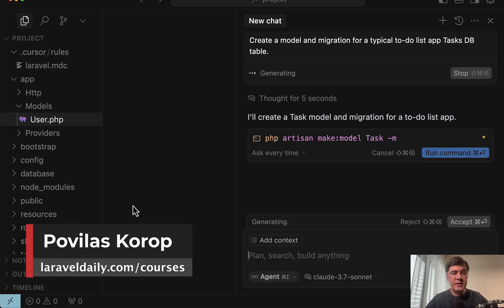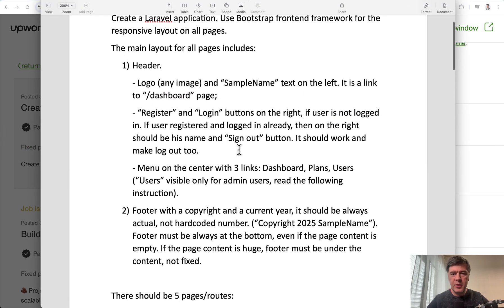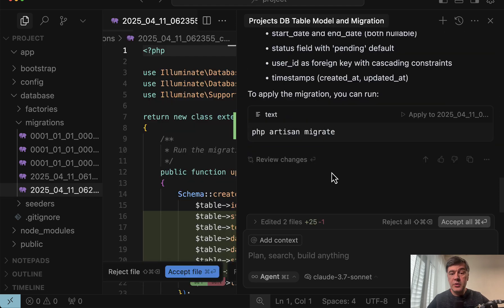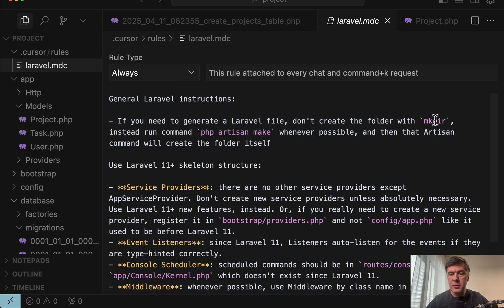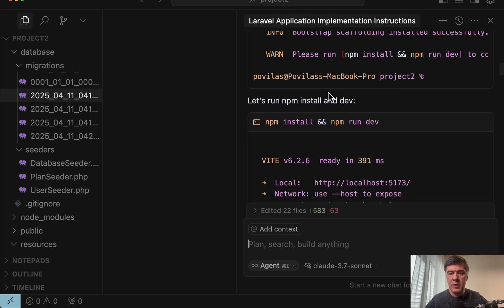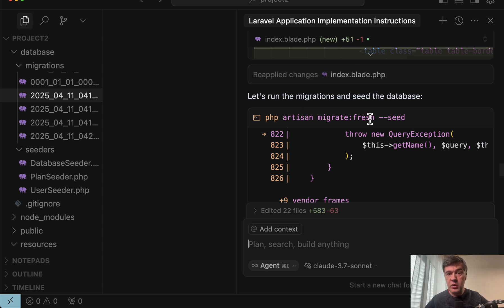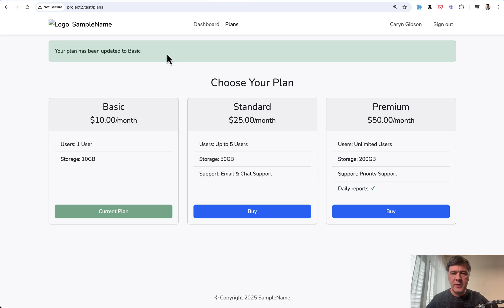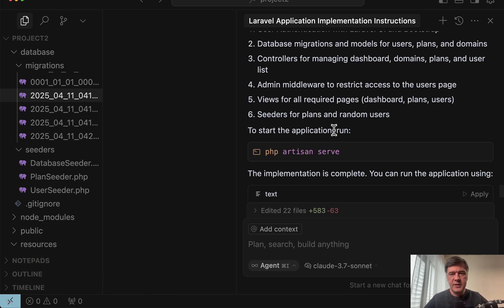Cursor YOLO-mode: Which Laravel Commands to Allow?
I've tried one small and one big prompt with auto-allowing Cursor Agent to run Terminal commands. Let me show you the experience.